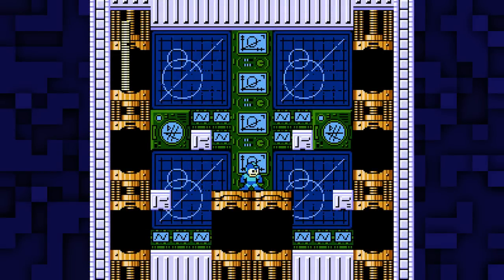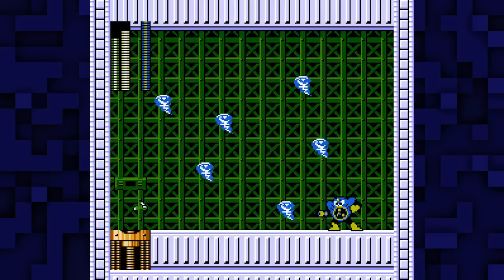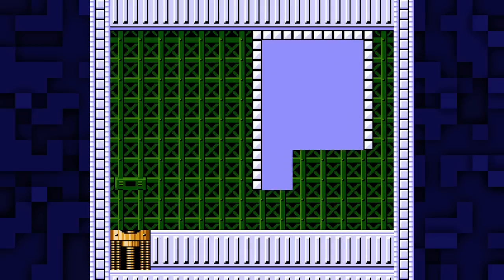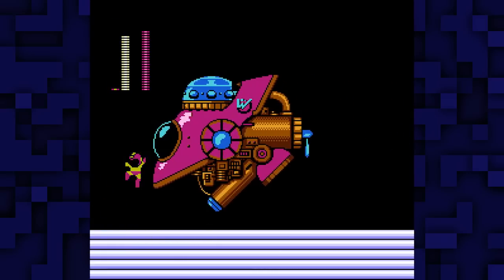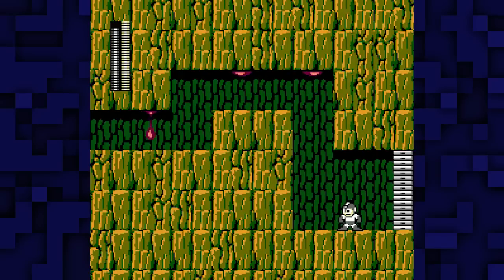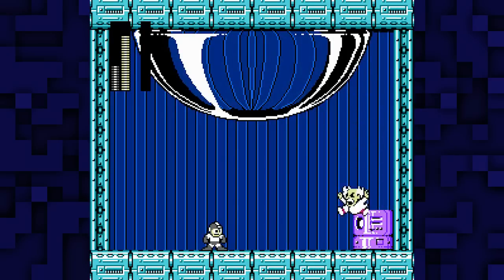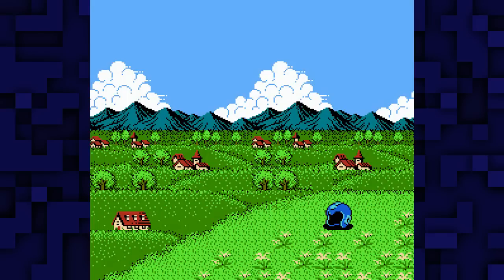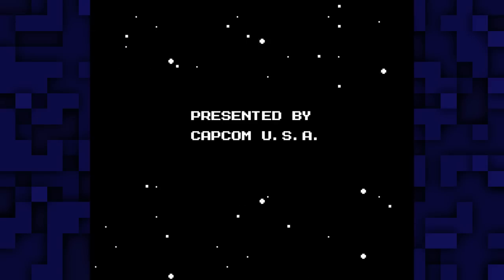Let's Play Mega Man 2 [7] Finale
Thank goodness I don't have to come up with any more song references.